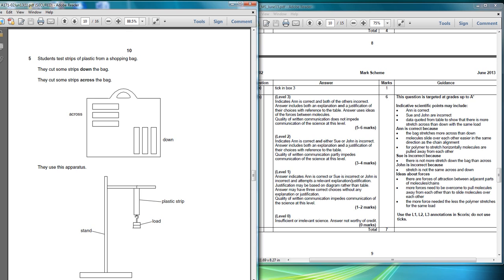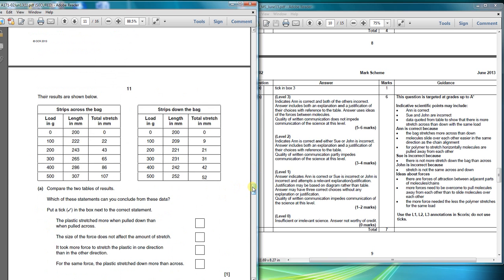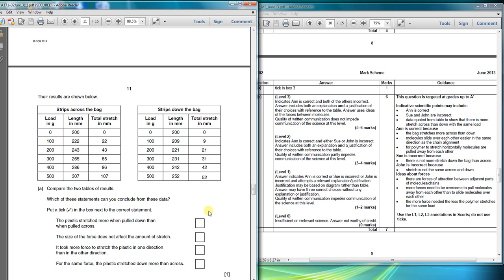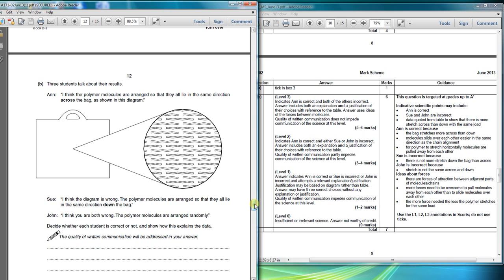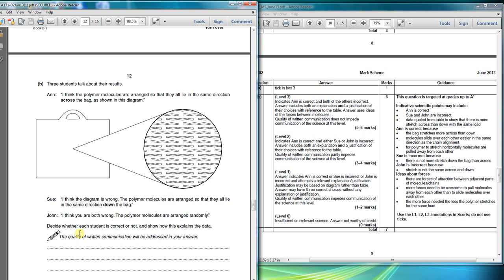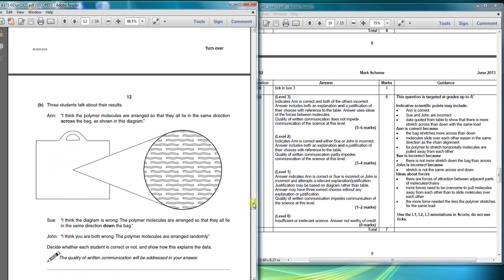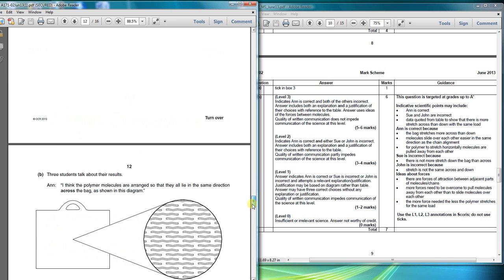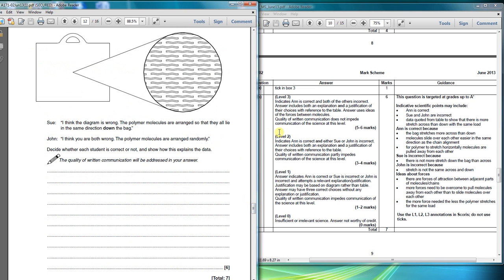Chemistry mock Q5